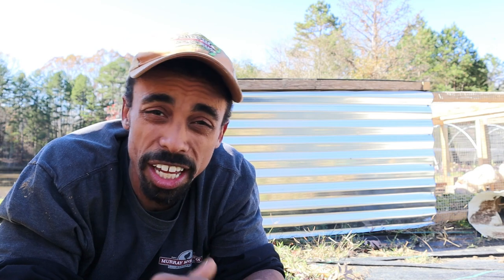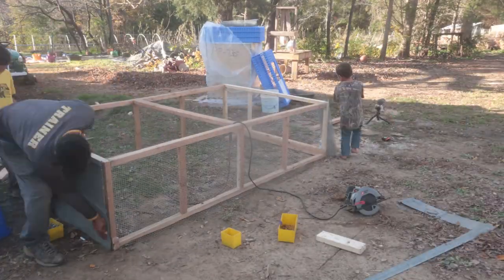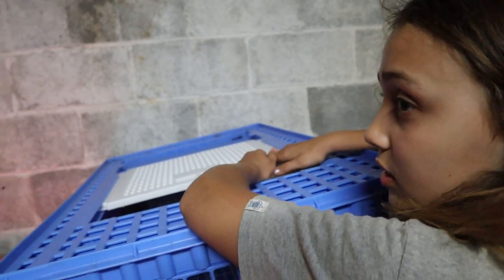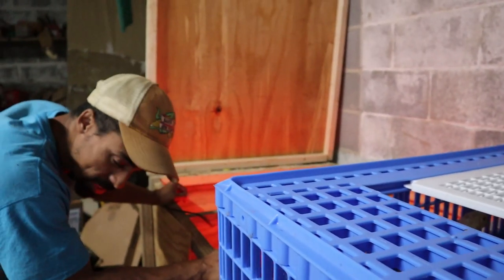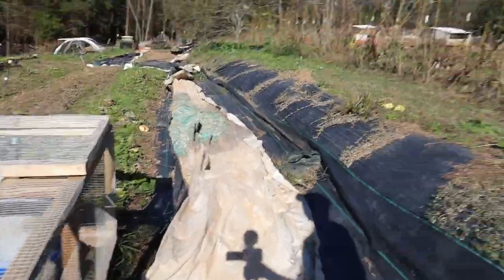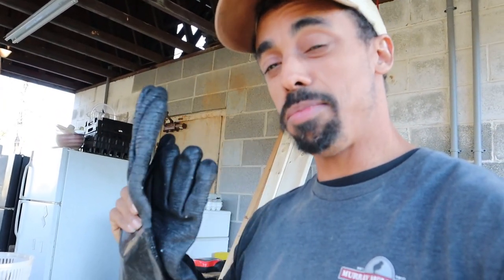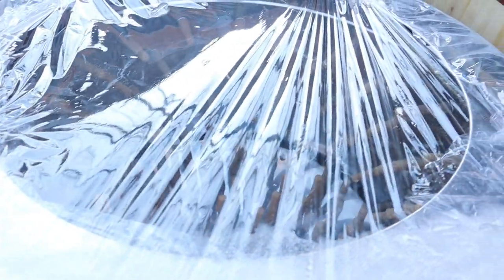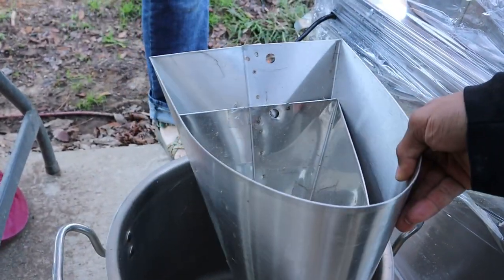Taking my CHICKENS outside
When do you take your chickens outside??

Mike - @The_Fit_Farmer_
Lacie ~ @Yurt.Momma
Big Pond Farm ~ @BigPondFarm
Selah ~ @SelahDickson
Josiah ~ @Josiah.Dickson